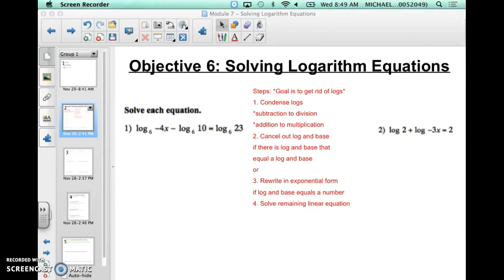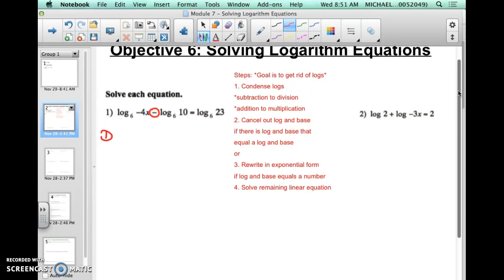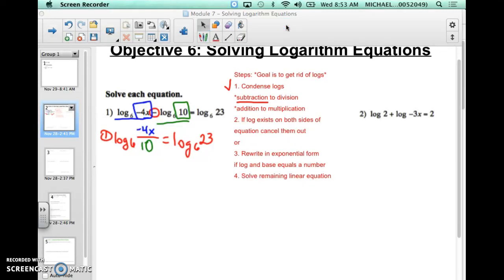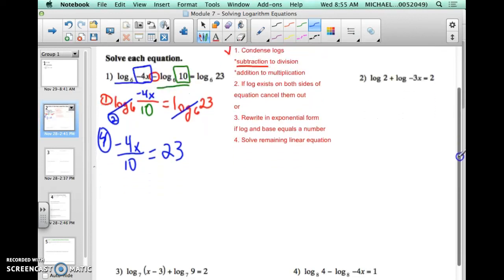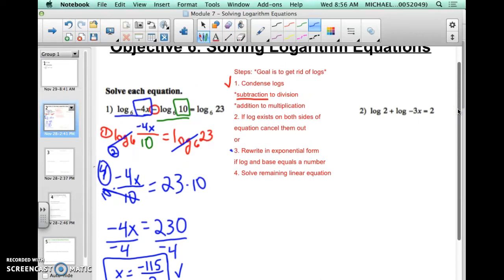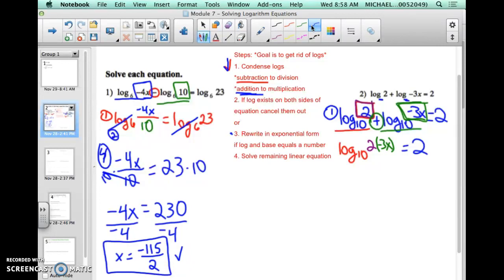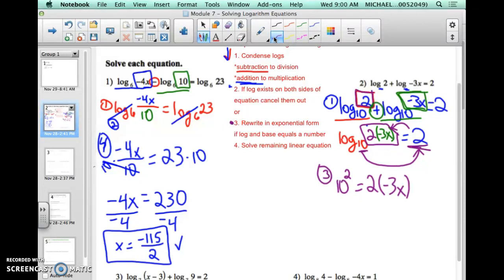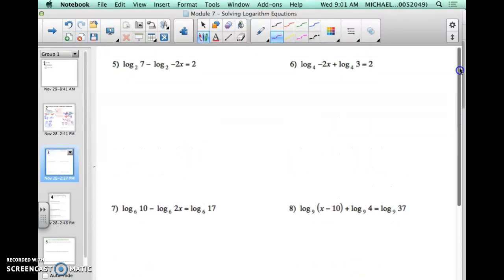Solving Logarithm Equations by Condensing